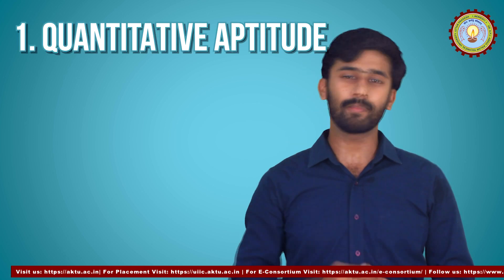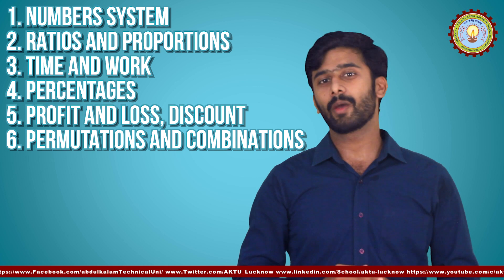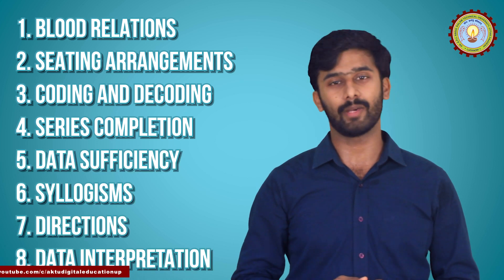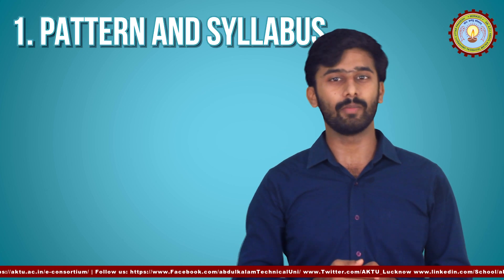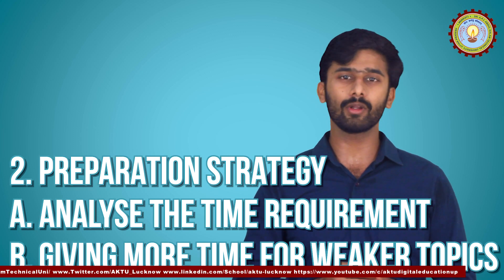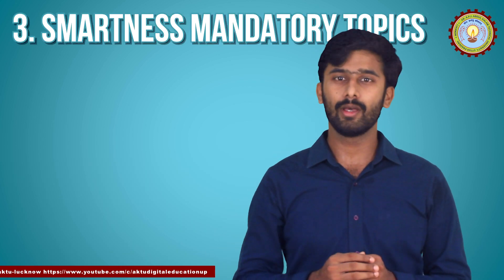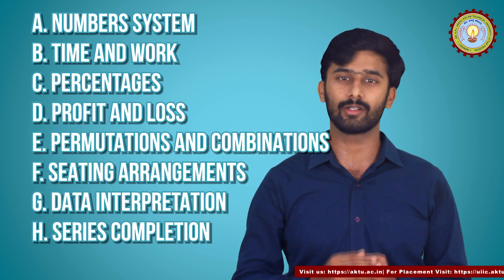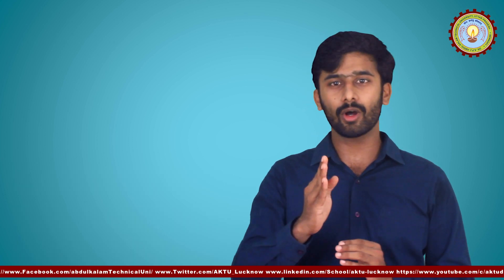How to prepare for quants and logical section by Mr. Ashok Kumar RV | AKTU Digital Education